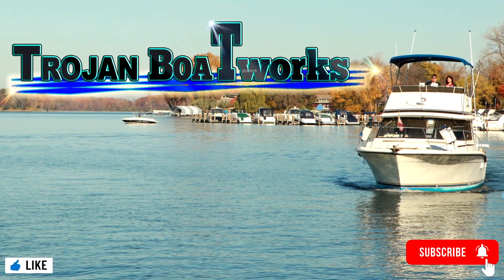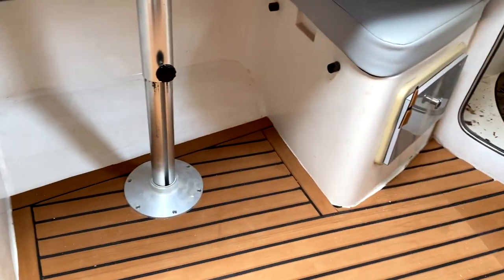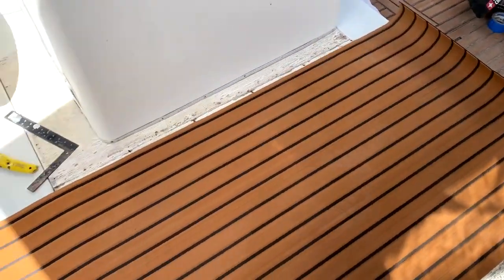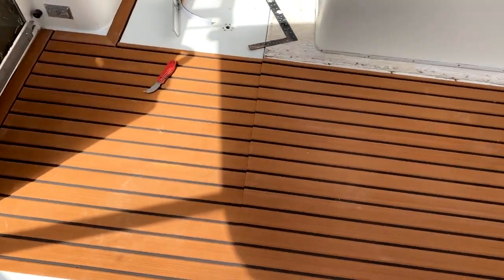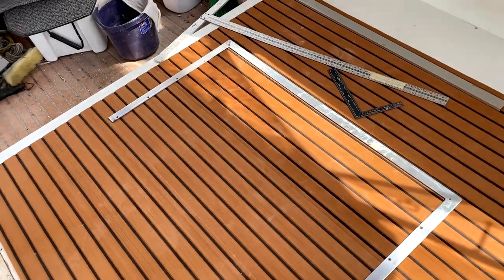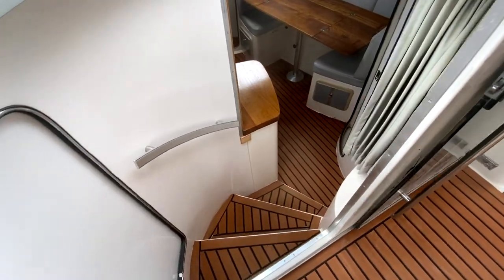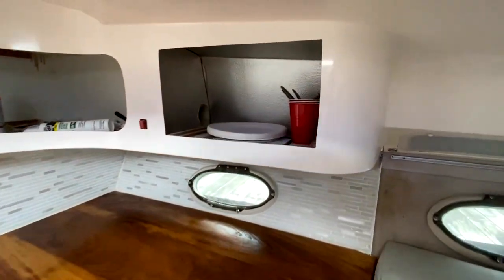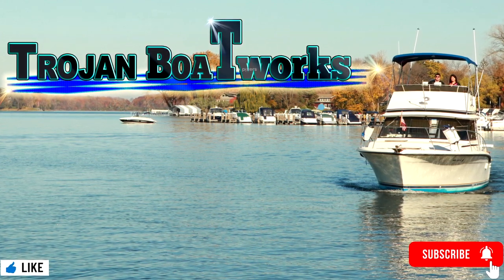Installing EVA Decking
Tom Installs EVA foam decking on a Trojan 10 meter